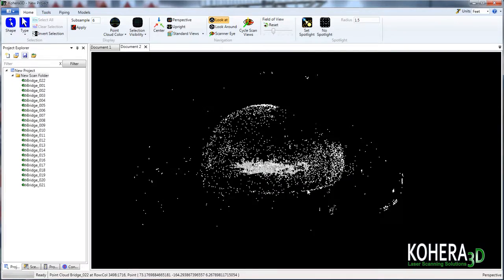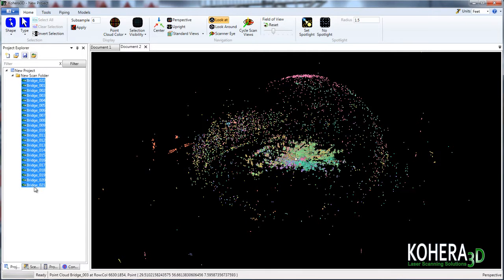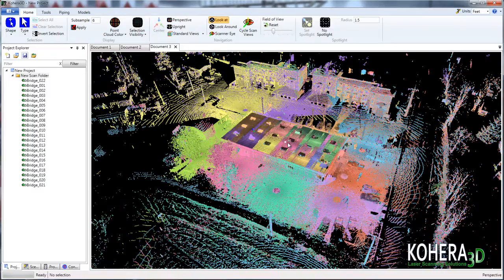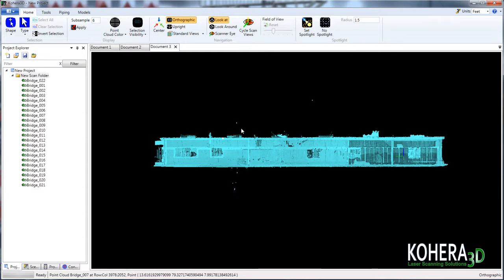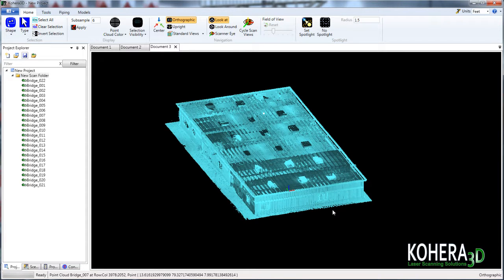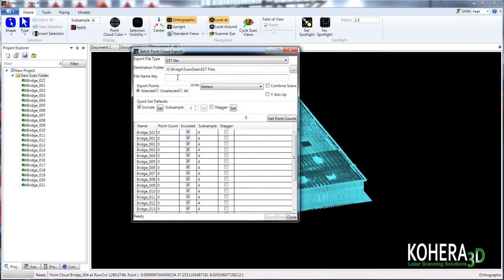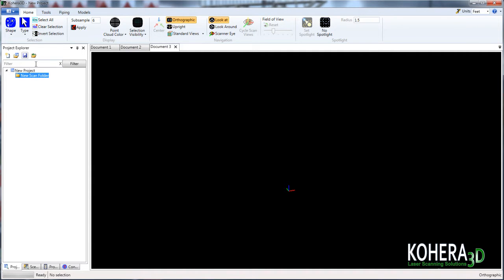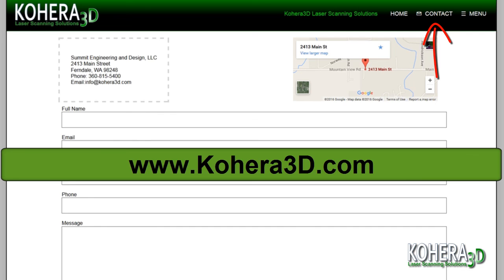Kohera3D Tutorial - Cleanup and Remove Unwanted Scan Points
KOHERA3D Piping™ is a cost-effective feature extraction program that provides tools to efficiently fit piping components to 3D laser scan data. Apply volumes, export data in various scan formats, and fit piping components inside the point cloud such as elbows, valves, and tees.